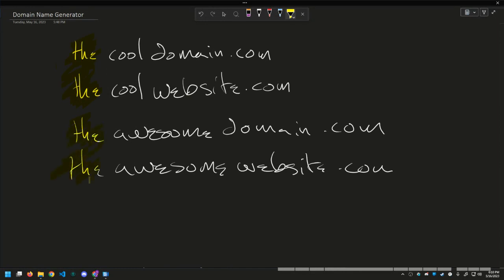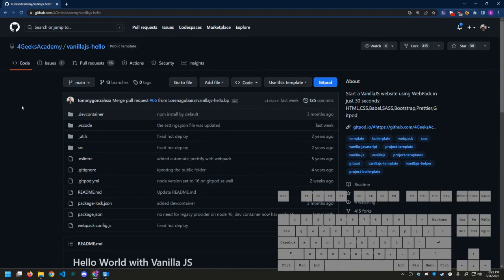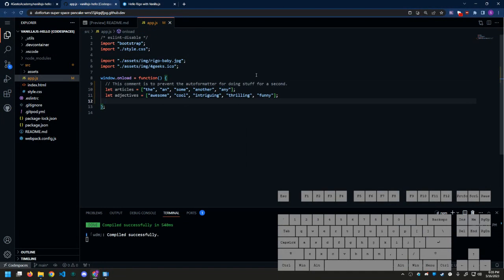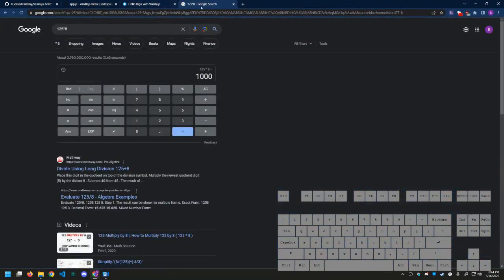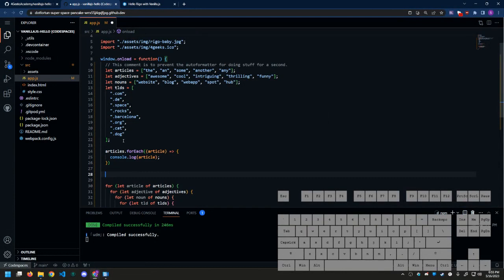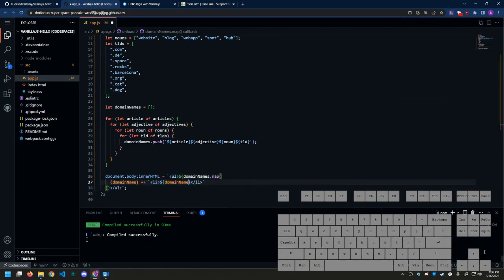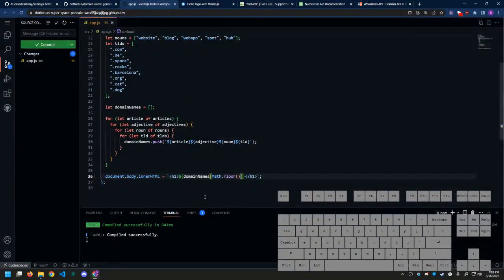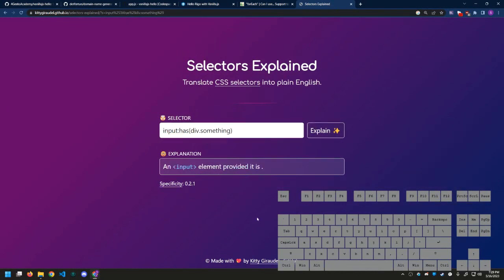Learn to Generate Domain Names with JavaScript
This is your chance to build your own domain name generator with Java script!

It's a fun way to expand your coding skills and give you an advantage in the search for domain names! Plus you'll be guided by Shane Bell, one of our very own coding experts, who, if you're lucky, might even feel motivated to reveal some additional insider hacks… who knows 😉.

This event is open to everyone! ( Hint, hint… it's also a cool opportunity to meet fellow coders and get a taste of our Academy)